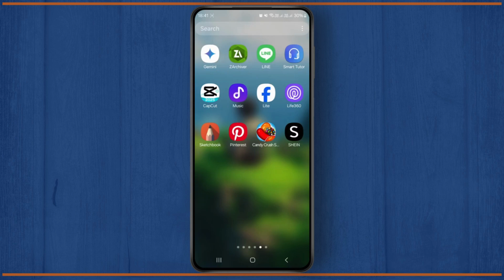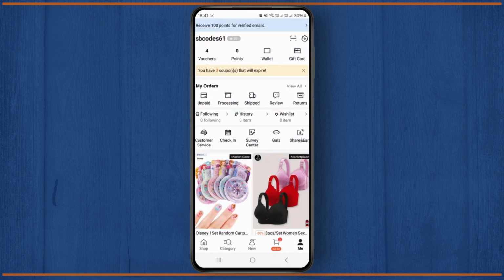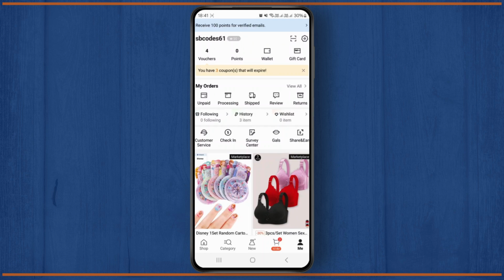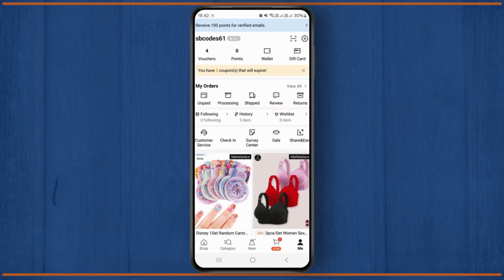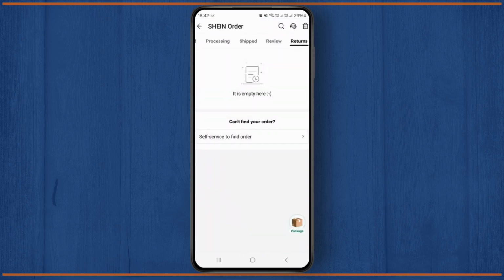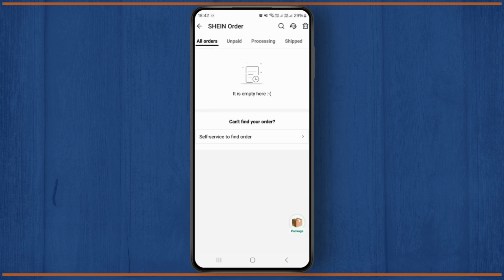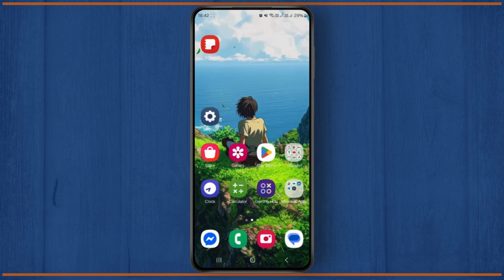How to Return Items on Shein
Learn how to return items on Shein in this step-by-step tutorial. Whether you changed your mind, received the wrong size, or simply want to return an order, we’ll walk you through the process to make your return hassle-free.

In this video, you'll discover how to return items on Shein, including how to process a return and what to expect. You’ll also find tips on the Shein return policy and how to ensure your return goes smoothly.

0:20 Step 1: Preparing Your Return
0:45 Step 2: Completing the Return Process on Shein